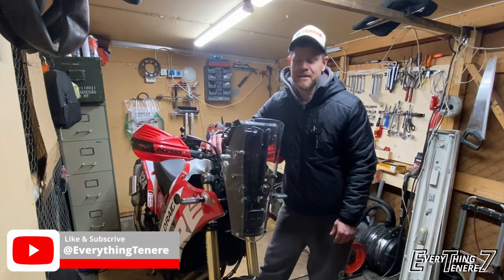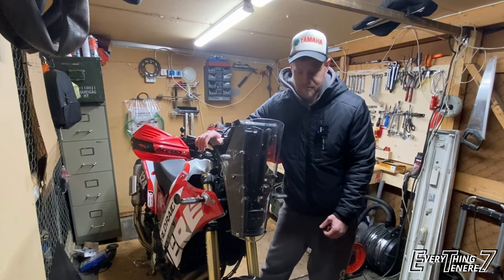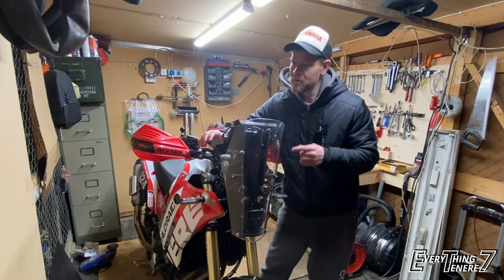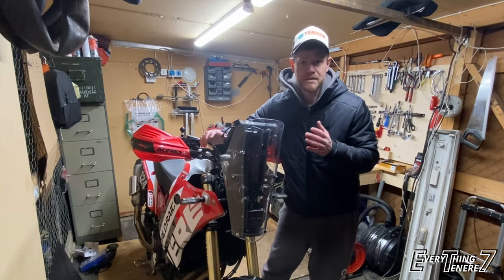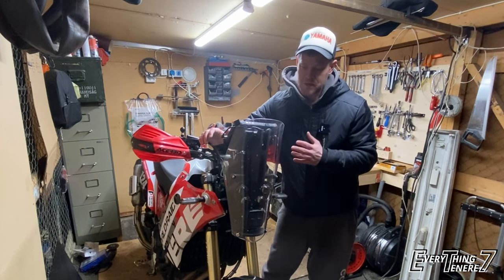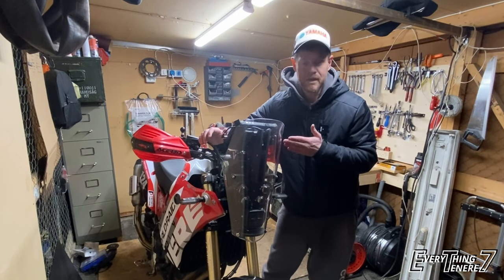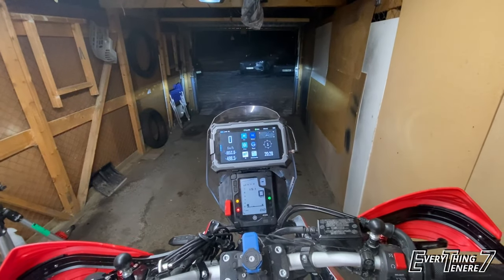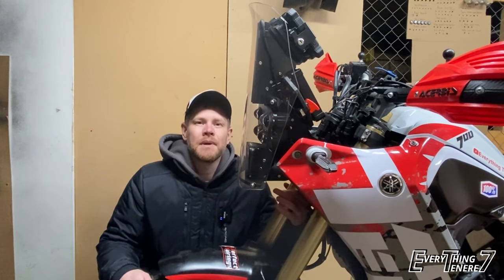Rally Tower Build EP9 REVEAL - Yamaha Tenere 700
LAST EPISODE !!